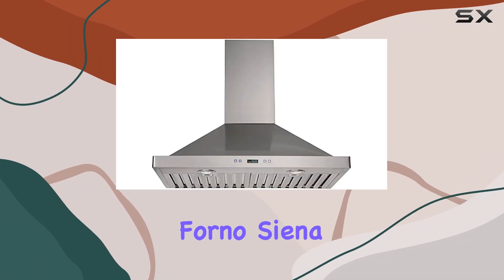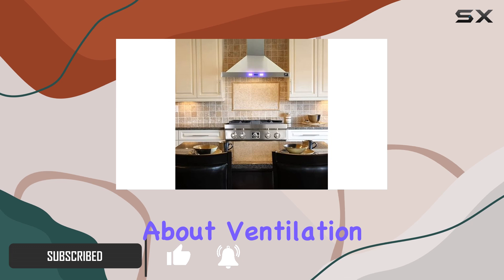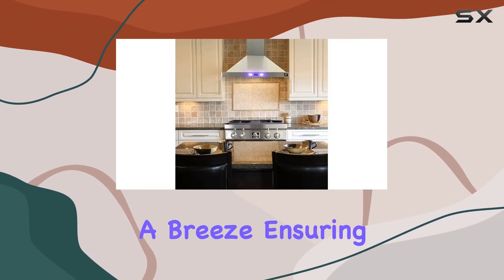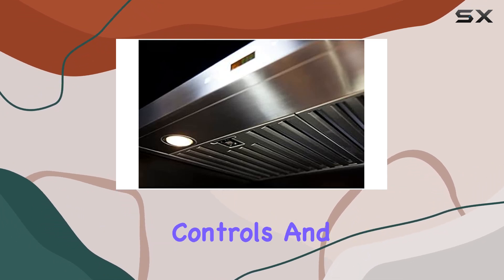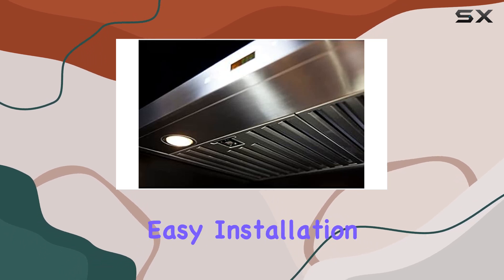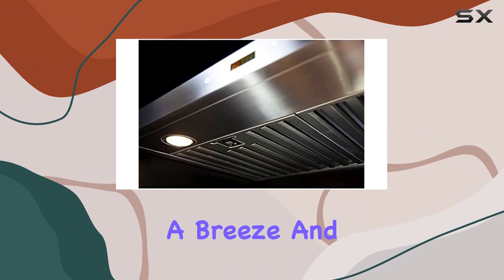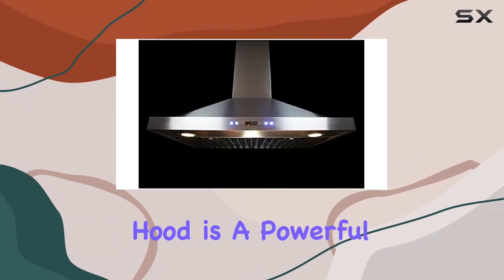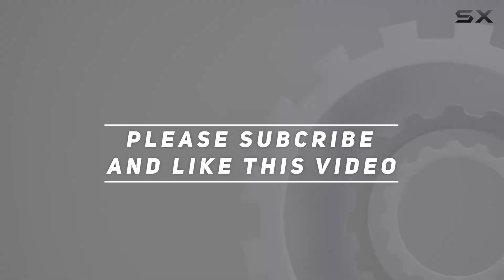Forno Siena 30" Inch Wall Mount Range Hood: The Ultimate Kitchen Upgrade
0:00 Intro
0:06 Review

Things that we mentioned in this video:
FORNO Siena 30" Inch. : B0BK774XC1